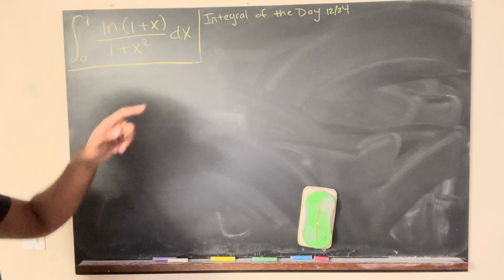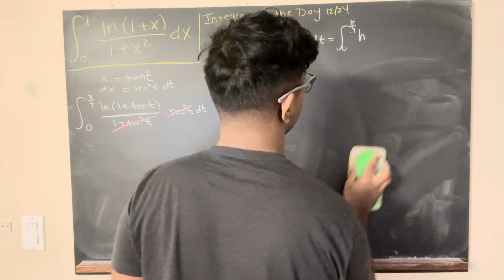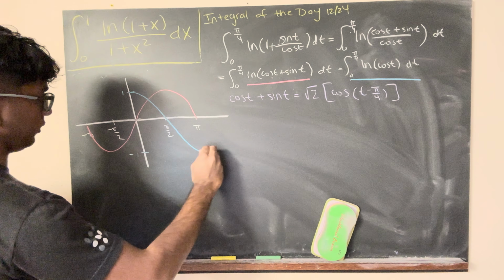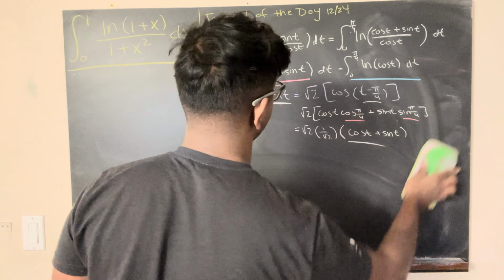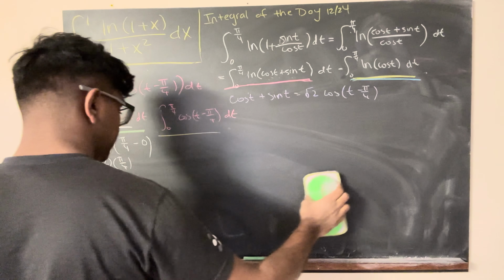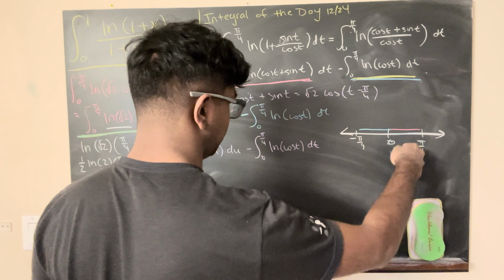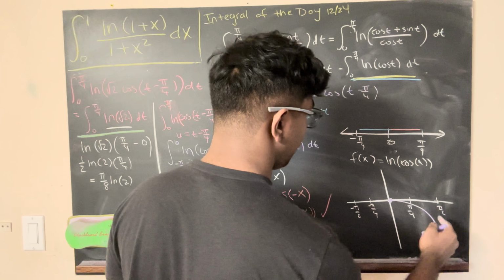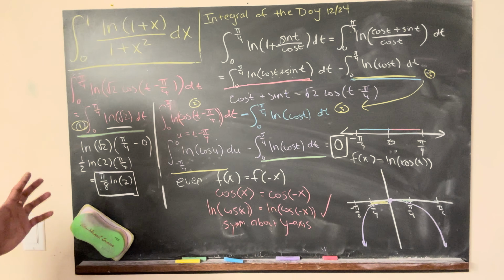Integral of the Day 12/24/25 - Tan Substitution with Log Properties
Solving the integral \int_{0}^{1} \frac{\ln(1+x)}{1+x^2}\,\mathrm{d}x. Day 1 of the Integral of the Day series. Recorded on 12/24/2025. Enjoy the video!